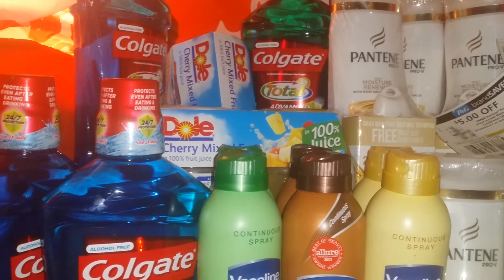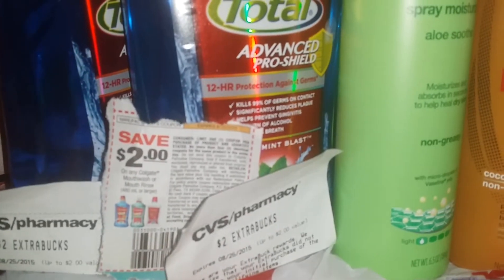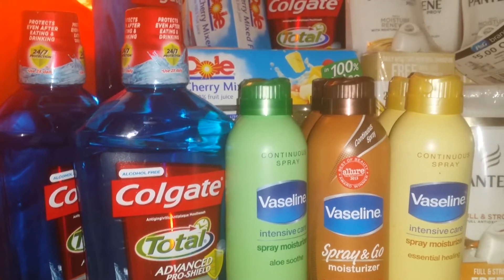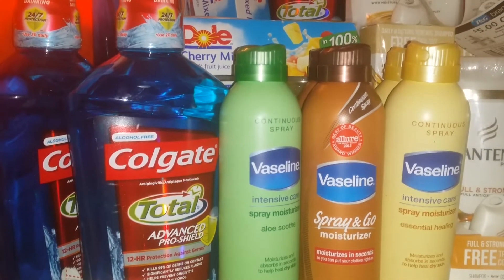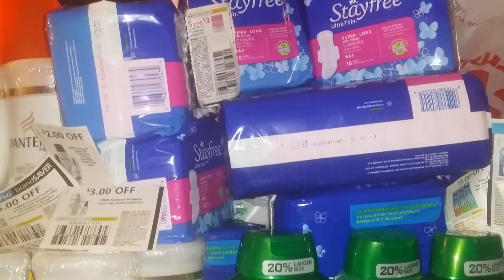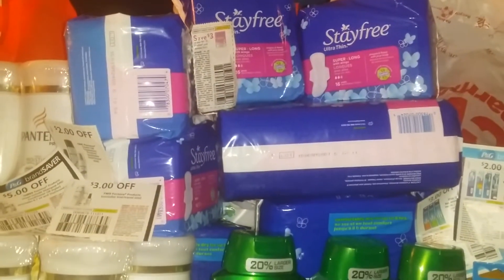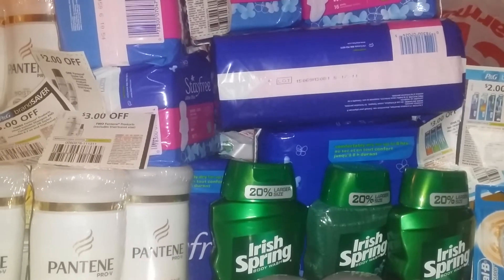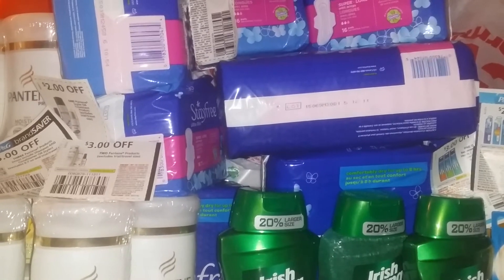Tidying up the previous video/kroger deal